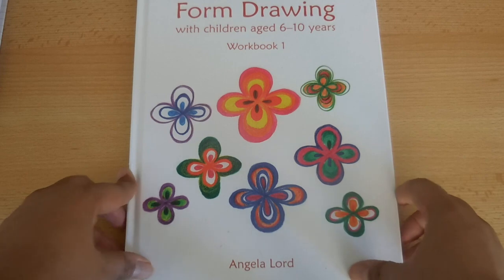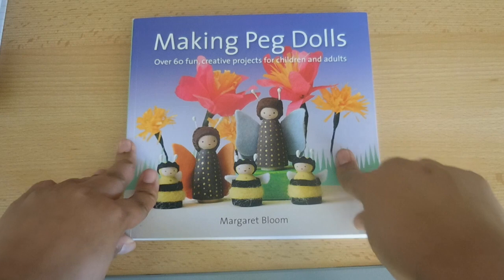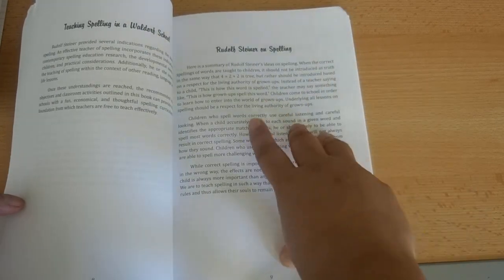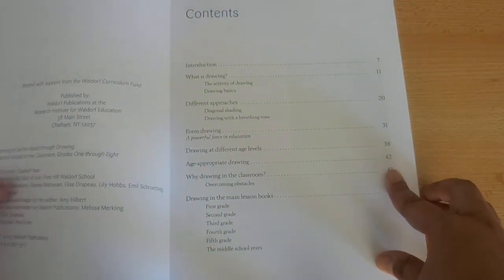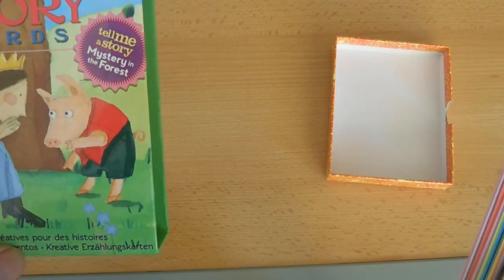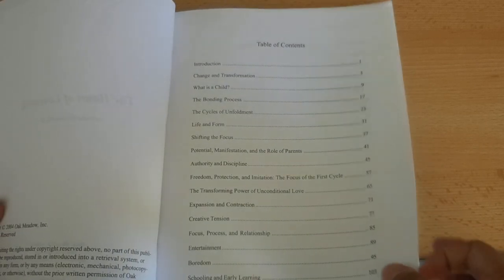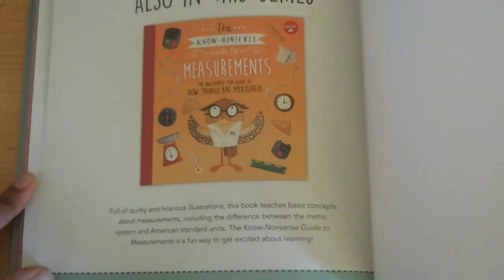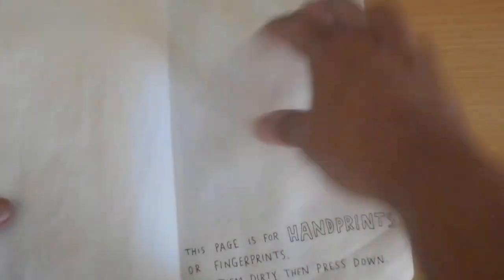BOOK HAUL | FIRST IMPRESSIONS | AMAZING BOOKS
In this video, I share with you a book haul. I purchased these over the last couple months because I am being intentional about my purchases and these books did not disappoint.

Creative Form Drawing by Angela Lord

Active Arithmetic Math Movement book

Making Peg Dolls by Margaret Bloom

Spelling by Hand - A Guide for Class Teachers and geared towards Grade 1 to 8

Learning to see the world through drawing

Create a Story Cards by Eeboo

Heart of Learning by Oak Meadows

Home Process Manual by Oak Meadows

The Know Nonsense Guide to Grammar

Writing with Ease Strong Fundamentals

Wreck this Journal